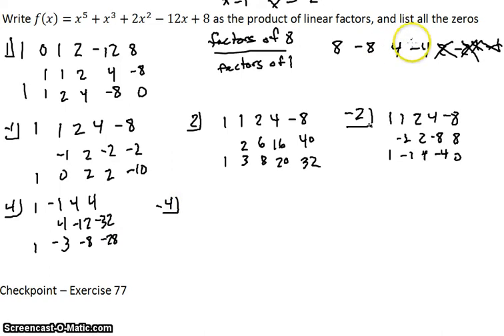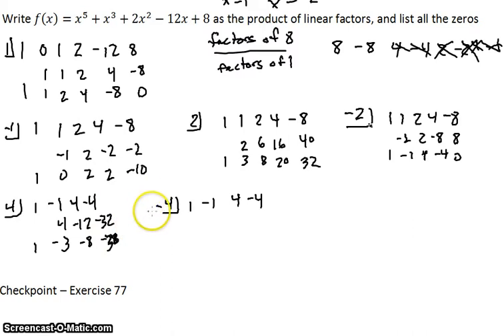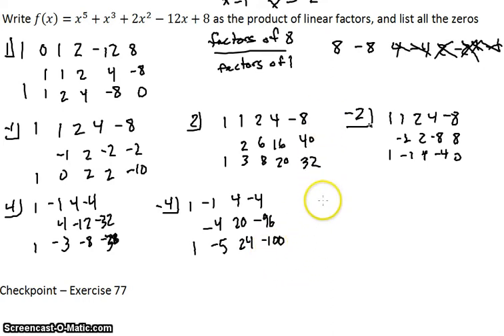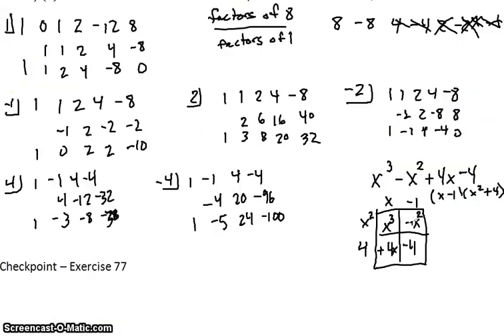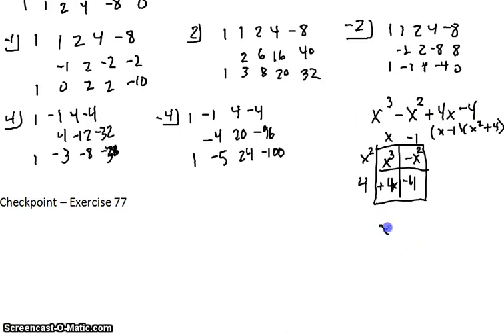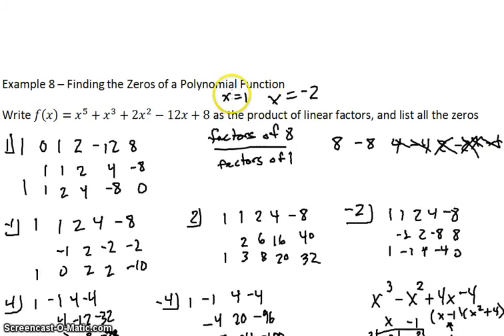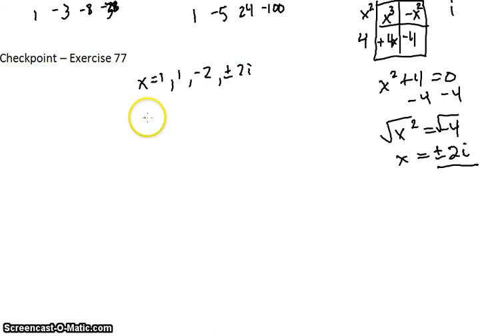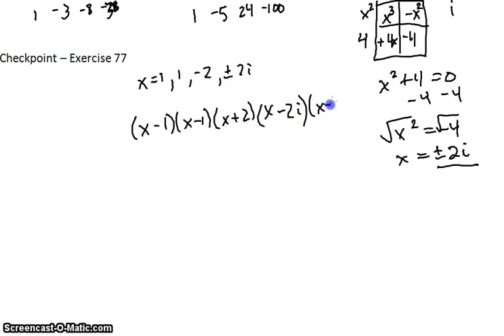LCWM College Now Algebra 3.4 Part 3